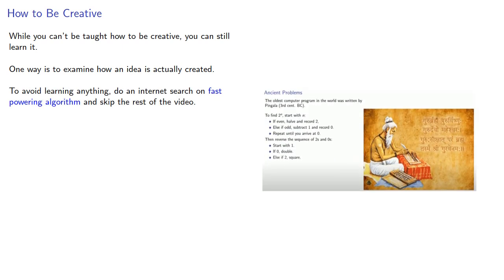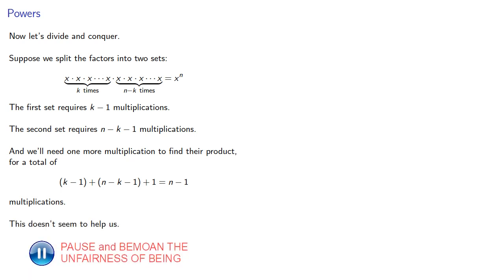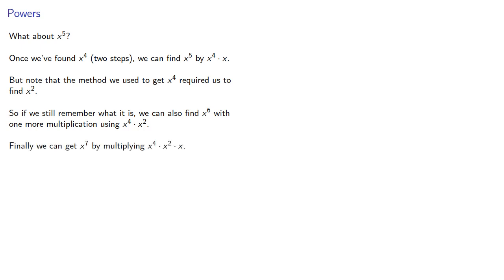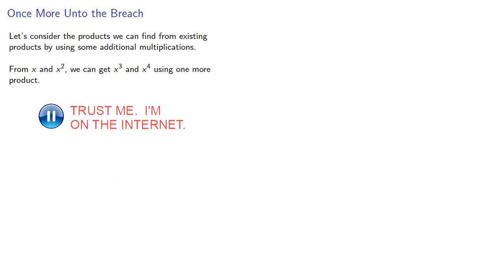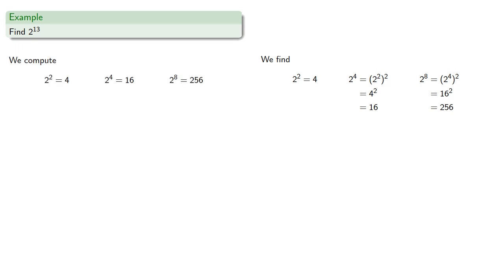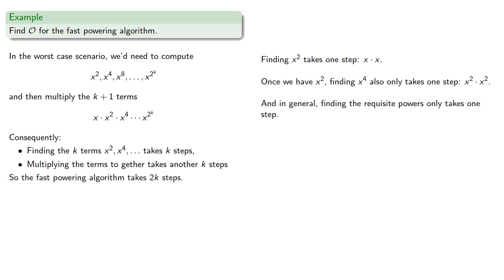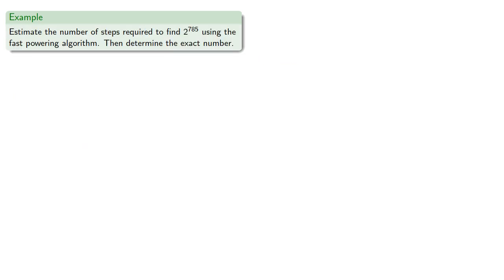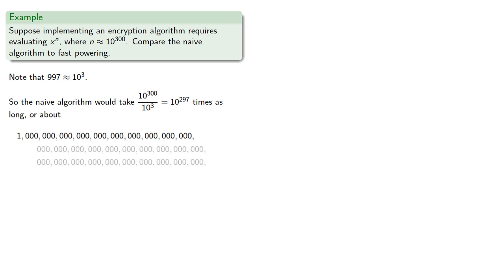Introduction to Dynamic Programming